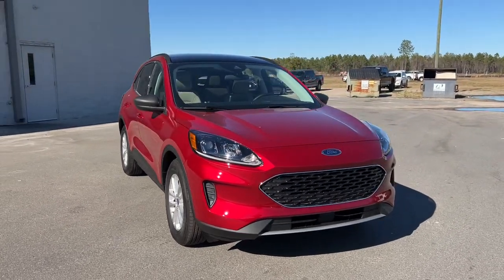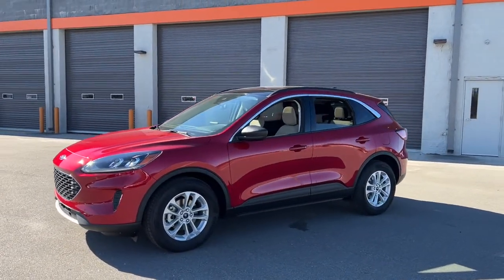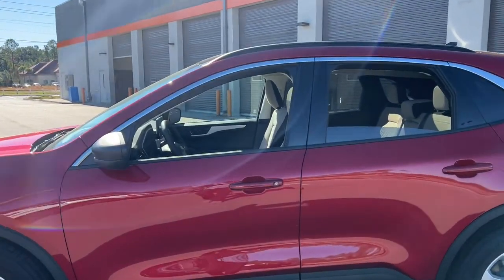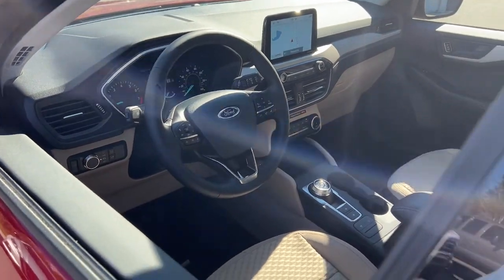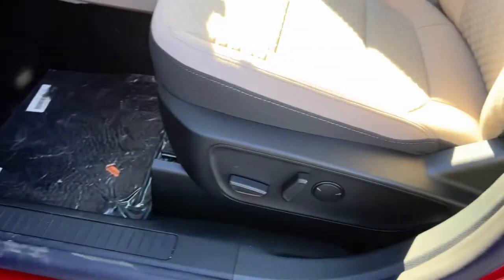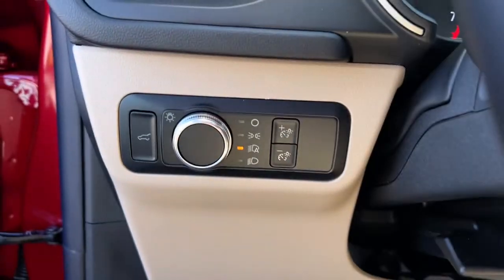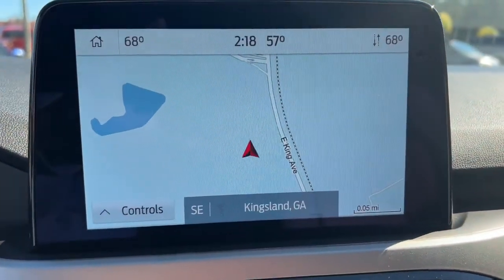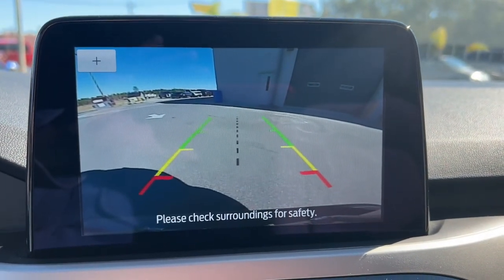2022 Ford Escape Jacksonville, Orange Park, Gainesville, Ocala, Kingsland GA NUA04914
Red Metallic New 2022 Ford Escape available in Kingsland, Georgia at Murray Ford of Kingsland. Servicing the Jacksonville, Orange Park, Gainesville, Ocala, Lake City, FL area.

15 YEAR/ 150,000 CERTIFIED NATIONWIDE WARRANTY COMPLIMENTARY WITH PURCHASE.brbrFactory MSRP: $32,615 Red Metallic 2022 Ford Escape SE $1,000 off MSRP! 28/34 City/Highway MPGbrbrConvenience Package (8-Way Power Driver Seat, Dual-Zone Electronic Automatic Temperature Control, Fold-Down Rear Center Armrest w/2 Cupholders, Halogen Projector Headlamps w/LED Signature, and Power Liftgate), Equipment Group 200A, Ford Co-Pilot360 Assist+ (Intelligent Adaptive Cruise Control w/Stop-and-Go, Speed Sign Recognition, and Voice-Activated Touchscreen Navigation System), 3.81 Axle Ratio, 4-Wheel Disc Brakes, 6 Speakers, ABS brakes, Air Conditioning, Alloy wheels, AM/FM radio: SiriusXM, AM/FM Stereo, AppLink/Apple CarPlay and Android Auto, Auto High-beam Headlights, Black Roof-Rack Side Rails, Brake assist, Bumpers: body-color, Compass, Delay-off headlights, Driver door bin, Driver vanity mirror, Dual front impact airbags, Dual front side impact airbags, Electronic Stability Control, Emergency communication system: SYNC 3 911 Assist, Exterior Parking Camera Rear, FordPass Connect, Four wheel independent suspension, Front anti-roll bar, Front Bucket Seats, Front Center Armrest, Front reading lights, Fully automatic headlights, Illuminated entry, Knee airbag, Low tire pressure warning, Occupant sensing airbag, Outside temperature display, Overhead airbag, Overhead console, Panic alarm, Panoramic Vista Roof, Passenger door bin, Passenger vanity mirror, Power door mirrors, Power steering, Power windows, Radio data system, Rear anti-roll bar, Rear reading lights, Rear window defroster, Rear window wiper, Remote keyless entry, Remote Start System, Speed control, Speed-sensing steering, Speed-Sensitive Wipers, Split folding rear seat, Spoiler, Steering wheel mounted audio controls, SYNC 3 Communications & Entertainment System, Tachometer, Telescoping steering wheel, Tilt steering wheel, Traction control, Trip computer, Unique Cloth Front Bucket Seats, Variably intermittent wipers, and Wheels: 17 Shadow Silver-Painted Aluminum All vehicles will have a $899.00 dealer fee added to the total sale price (excludes A,Z,D, and X plan customers). Taxes, tag, and title fees will be added to all vehicles in accordance with state laws of customers registering address. Price includes: $1000 - Retail Bonus Cash. Exp. 01/31/2022